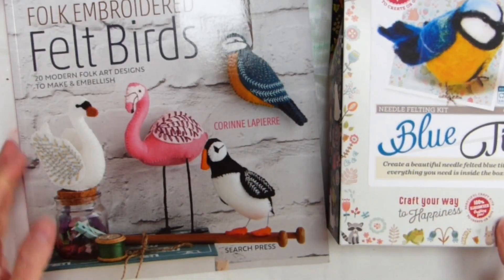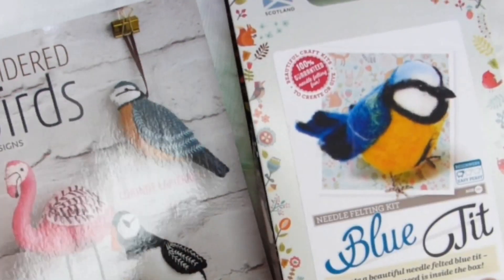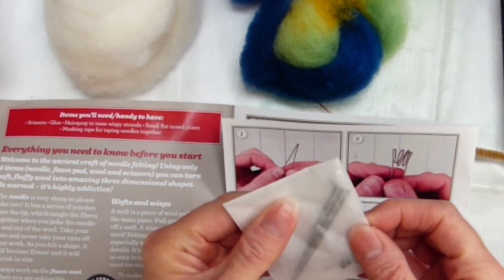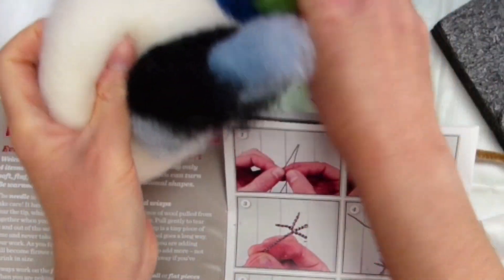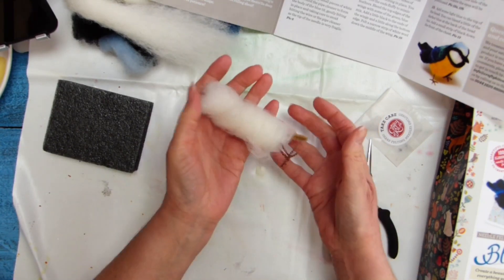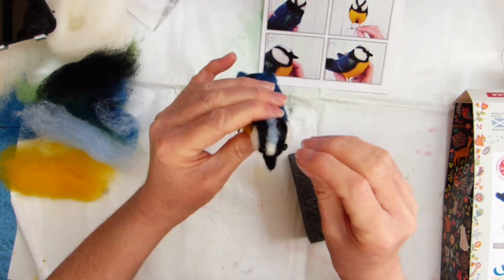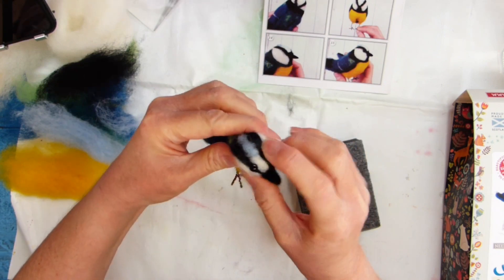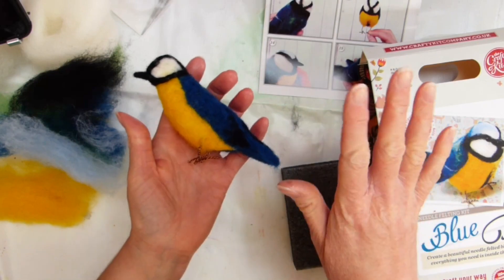Needle Felting a blue tit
My husband bought me a couple of post Christmas gifts, one is the bird felt book by corriene lapierre which I showed in a previous book video, and the other is a felt kit to make a little felt blue tit. I'm making the blue tit in the video, definitely not perfect but it looks pretty good and will work on my canvas which I will be sharing in my next video. I find kits a nice way to get a creative burst without having all the clutter of masses of materials afterwards, it's a great way to actually complete a project and avoid overwhelm, very helpful if you have a brain like mine that gets carried away buying all the things (with regrets and no storage) and is easily distracted so sometimes has more WIPS than is comfortable.